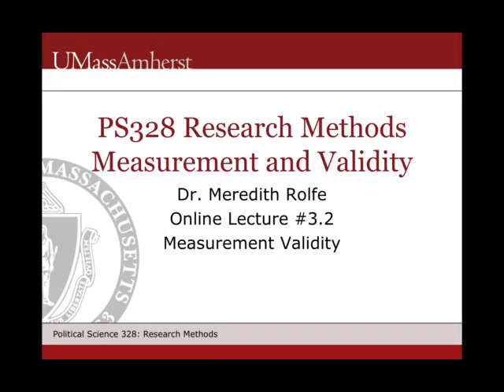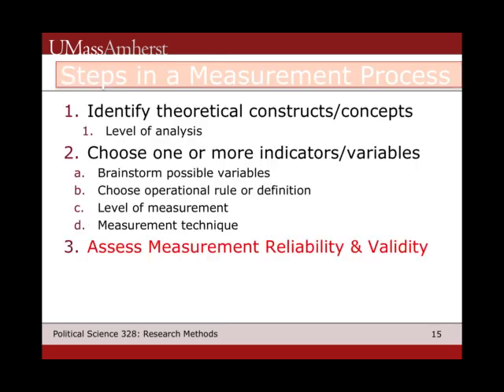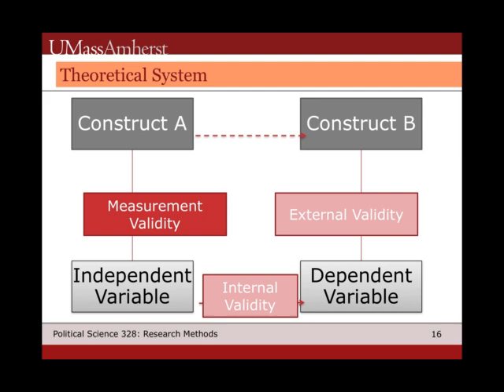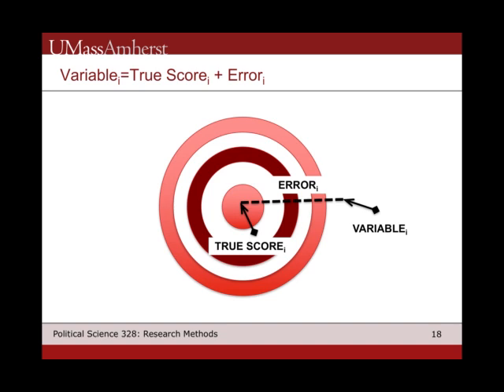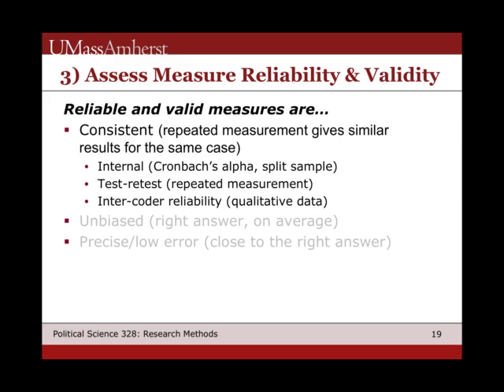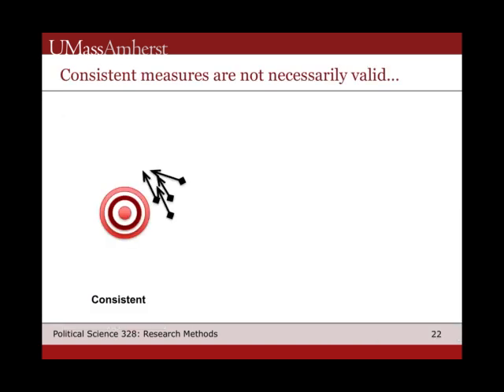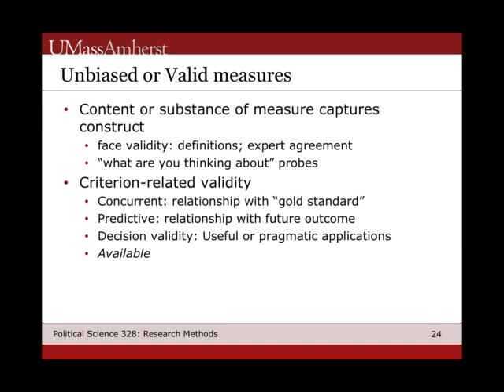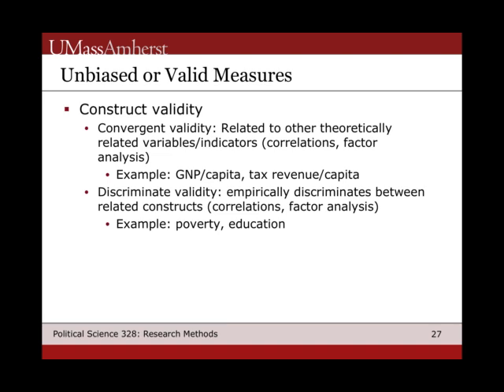PS328 Lecture 3.2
Lecture Series 3, Part 2: Measurement Validity